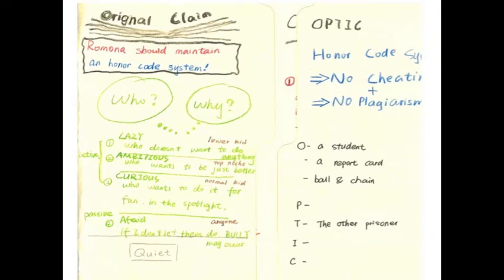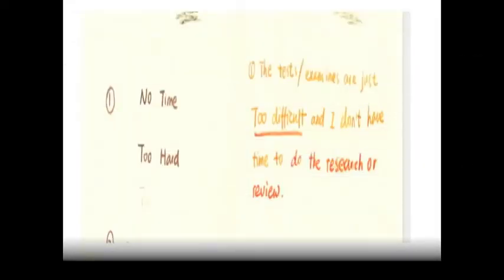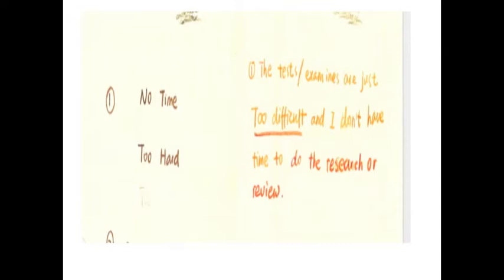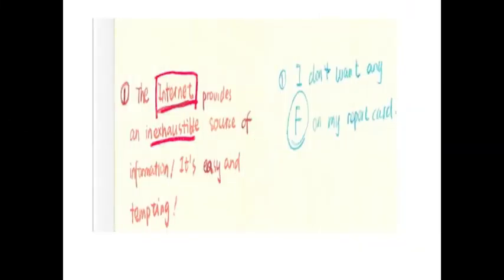Project Counter Claim